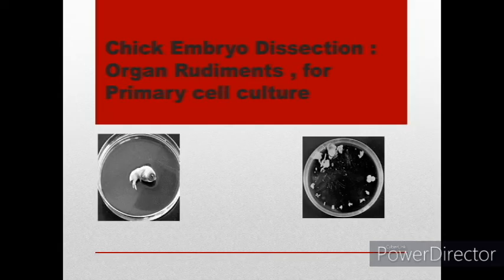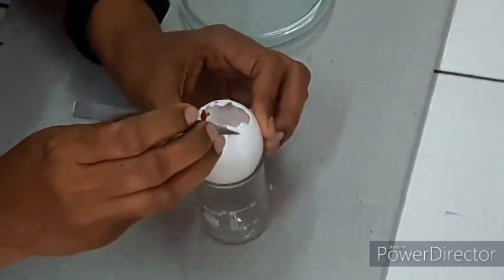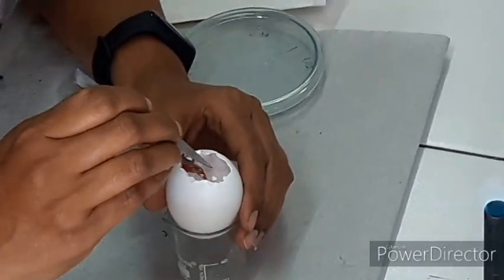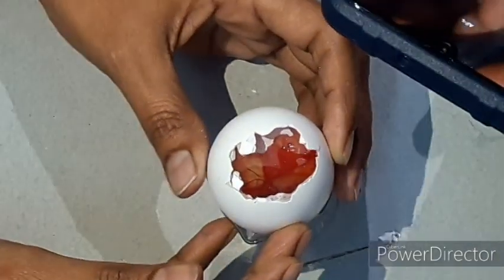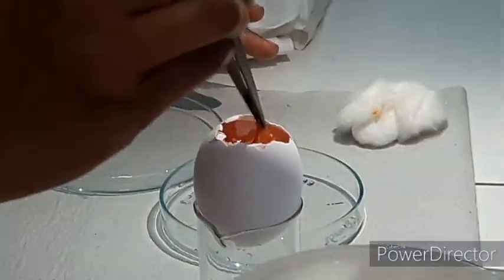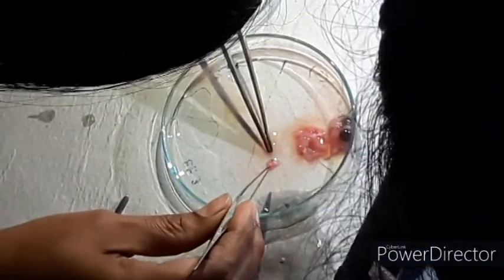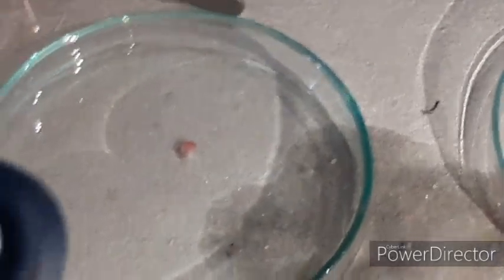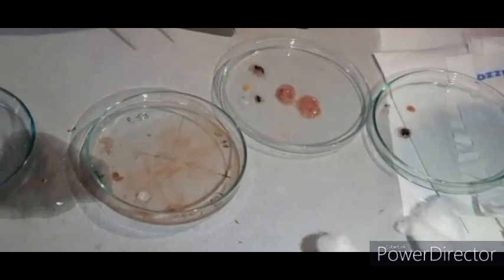Chick embryo dissection: For primary cell culture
Chick embryo provides an excellent model in establishing primary cell culture in tissue culture experiments.
This video describes a detailed methodology for dissection of chick embryo.
This will help in establishing tissue specific culture from chick embryo.